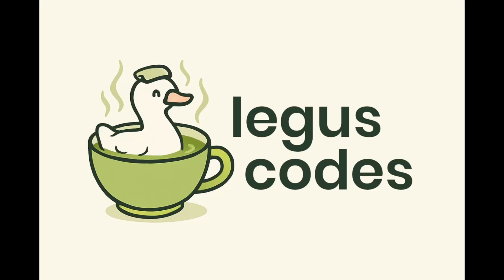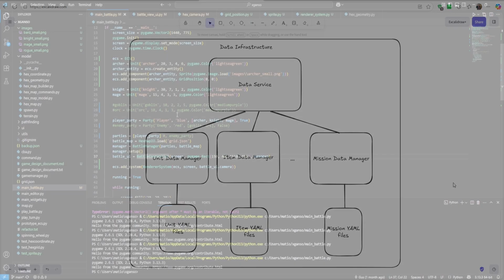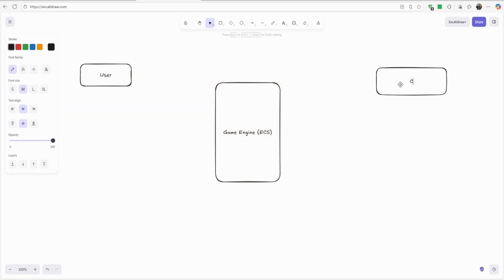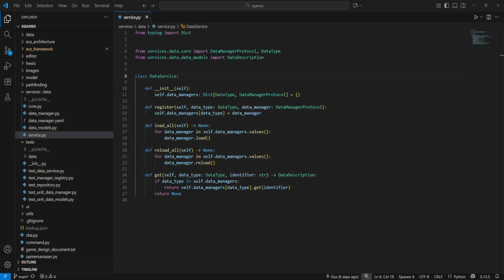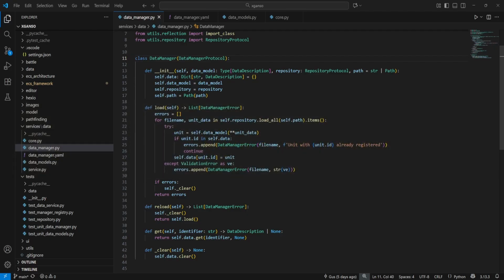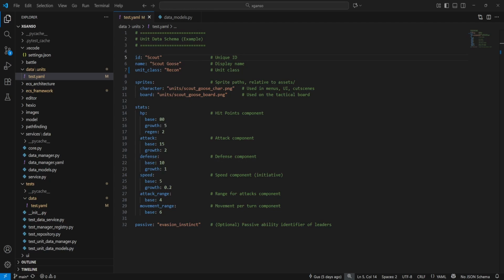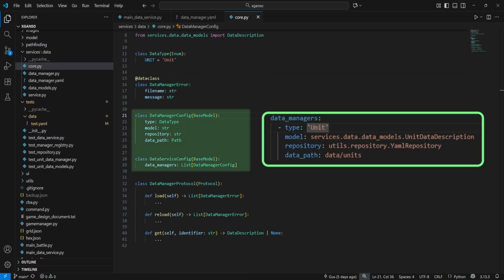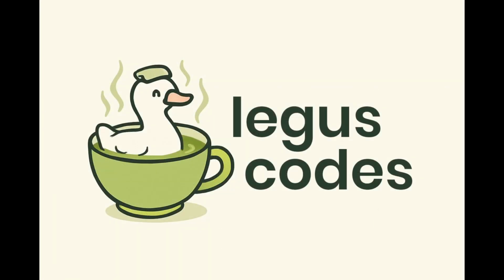Building the Unit Data Infrastructure | xganso DevLog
To kick off MVP development, we need to lay down solid foundations. In this video, I build the unit data infrastructure — the service that manages access to static game data for units. This foundation will later expand to handle all types of game data. This service marks the first step in planning and connecting our systems, which can no longer exist in isolation as we move toward the MVP. It’s all about enabling sustainable and scalable development.

0:00 Intro
0:25 Data Problem
1:06 Solution
1:51 xganso Architecture
2:40 Data Service
3:20 Data Manager
4:09 Data Format
5:07 Configuration
5:55 Outro